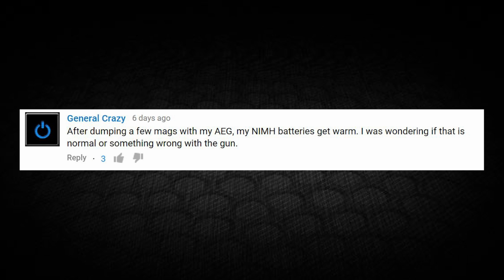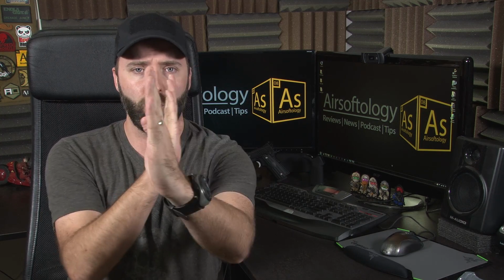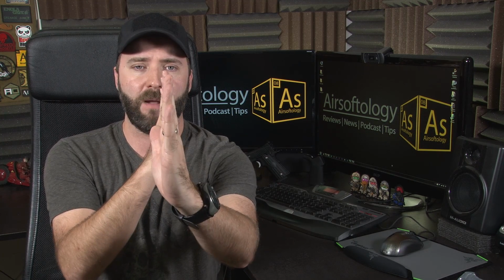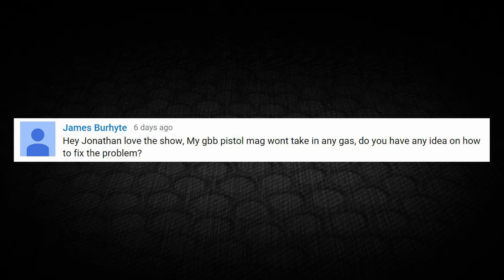Are Expensive Airsoft Guns Worth it & How to fix your Gas Magazine | Airsoftology Mondays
In this episode of Mondays Jonathan tackles your questions on: Sniper rifle scope issues, fixing a gas magazine that just won't fill, expensive airsoft guns & more.

A huge thanks to Code Red Headsets for helping keep Airsoftology Mondays free for you guys and gals!  for all of your airsoft communications needs.

Epik Panda Patch Contest:

We’re giving away a set of Epik Panda Modern Warfare Pandas this week, and all you have to do to enter is sign up for our newsletter above on this page!  Yep, it’s that simple!

And once you’re in, you are set for all future contests too…not to mention the behind-the-scenes videos, exclusives and discount codes that being a part of the Airsoftology Insider crew gives you.

huge thanks to Epik Panda for the contest goodies.  You can check out his epik (yeah, we had to do it) for all of your Panda patch needs.